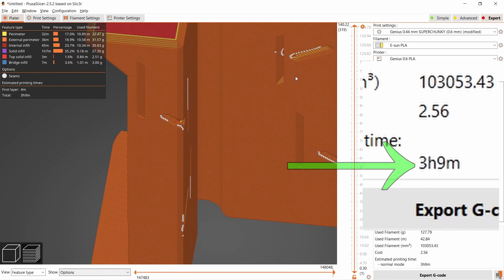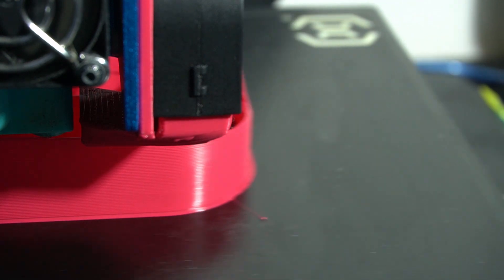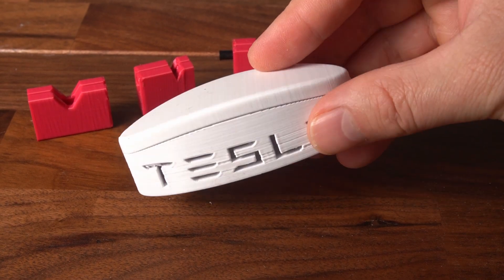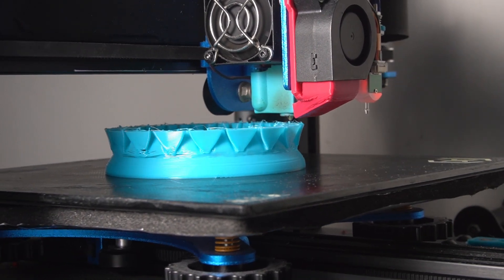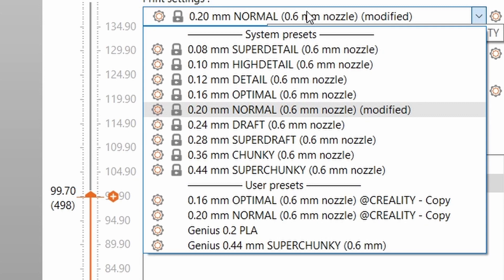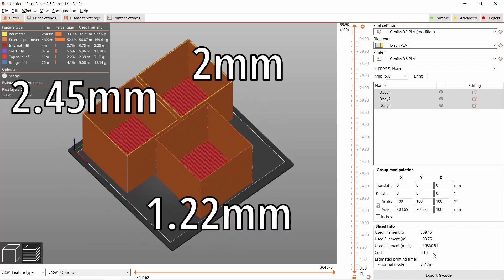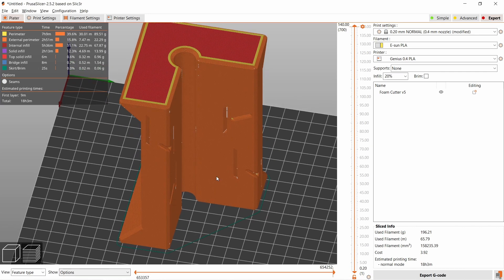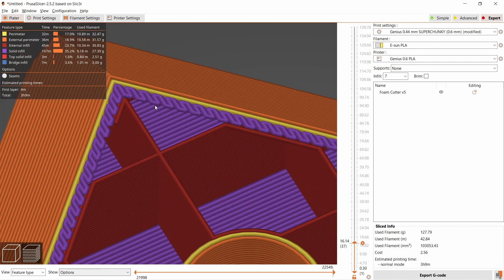3D Printing on a Budget? My 7 Ultimate Speed Hacks!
0:00 Introduction
0:07 Calibration
1:37 Cut It Out
2:07 Print Horizontally
2:22 No Top/Bottom
2:35 Test Print
3:50 Infill
4:24 Wall Thickness
4:57 Upgrade to 0.6